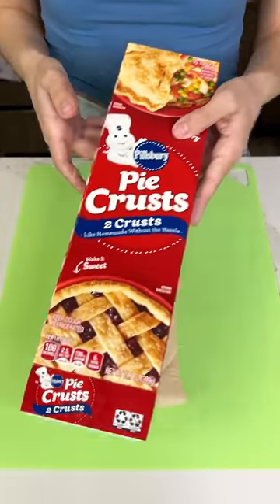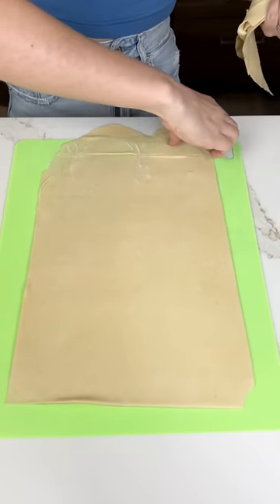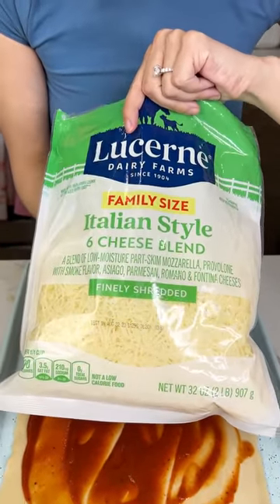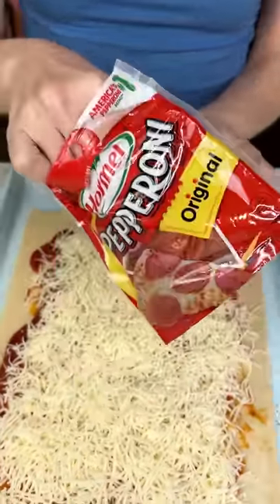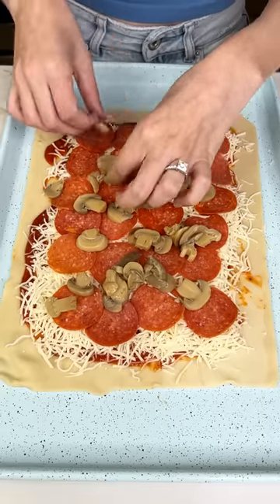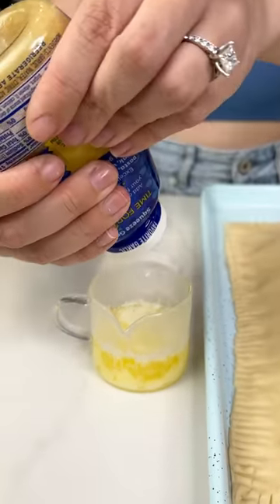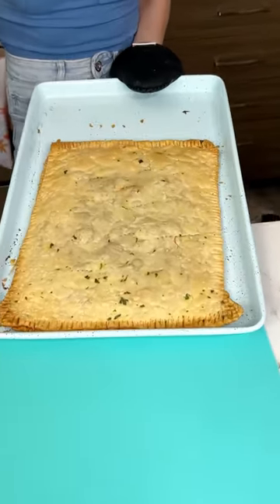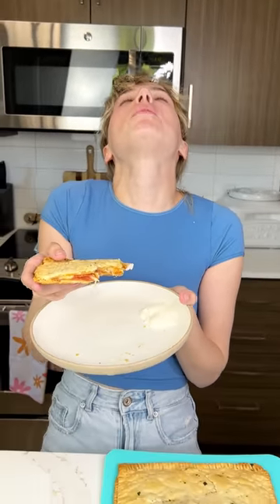This easy dinner is so good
I make a giant pizza poptart that is big enough to feed a whole family.